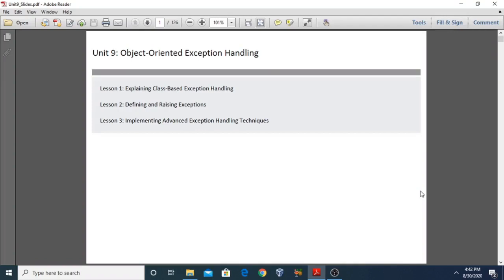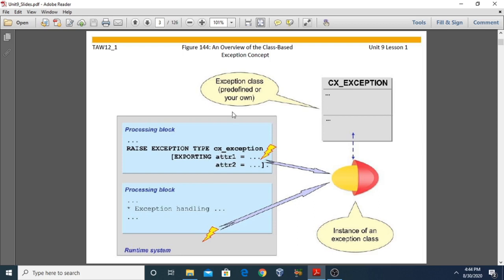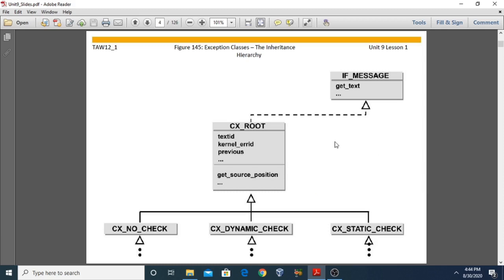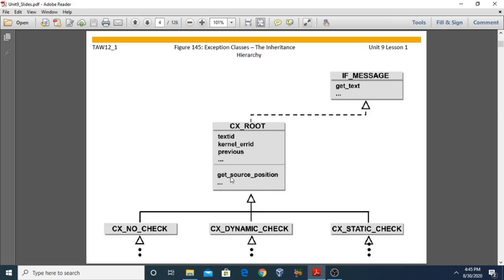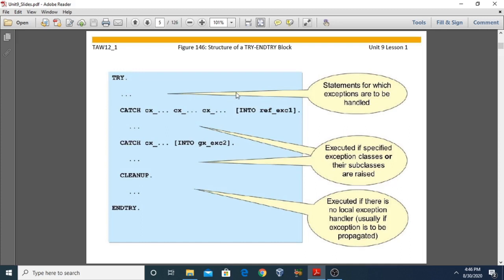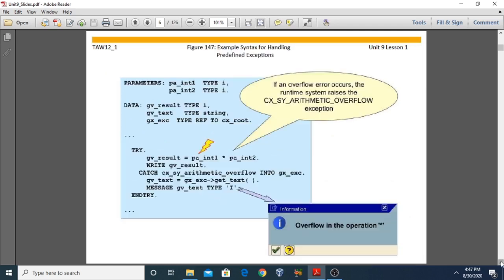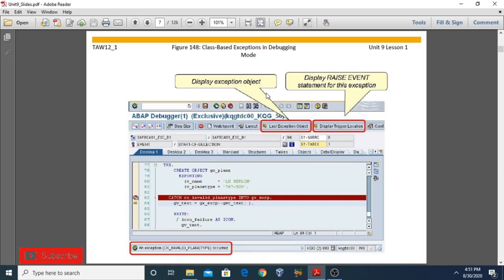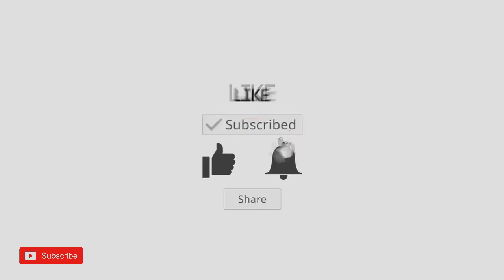Unit 9: Object-Oriented Exception Handling (Lesson 1: Explaining Class-Based Exception Handling)